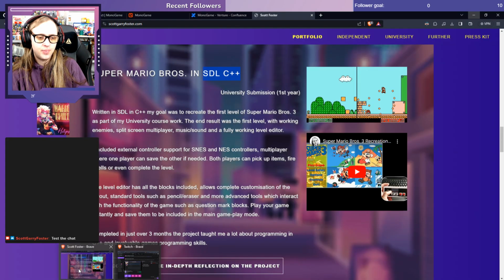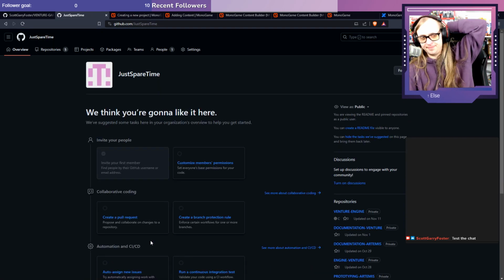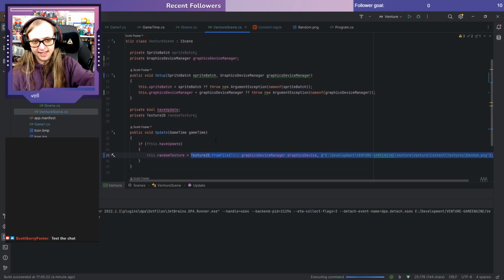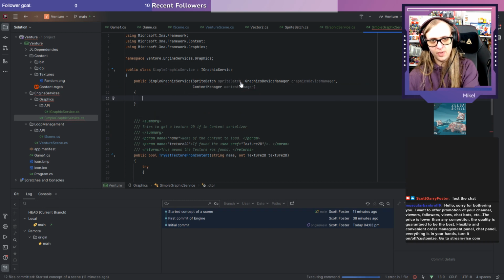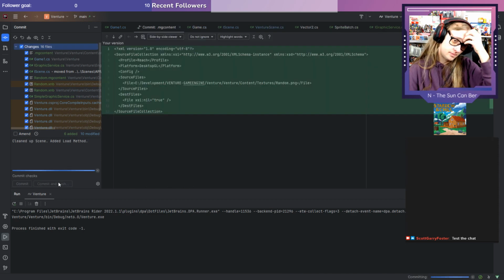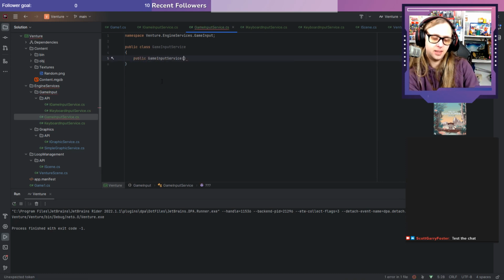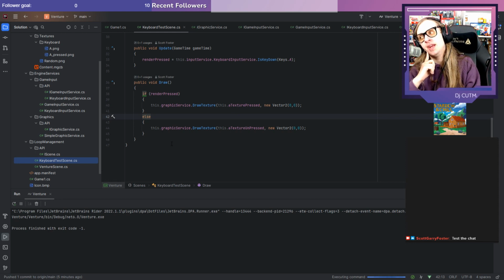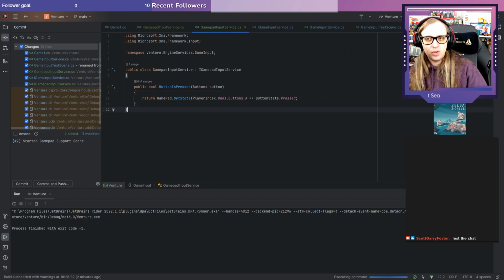Building a Game Engine Poorly - Stream 1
I start the journey of creating the Game Engine in MonoGame. Get frustrated and forget how helpful Rider actually is to the process.

Originally recorded on 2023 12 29 ending at 18 32